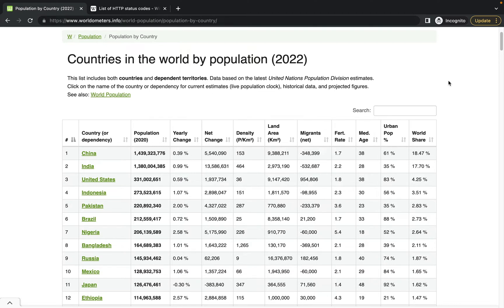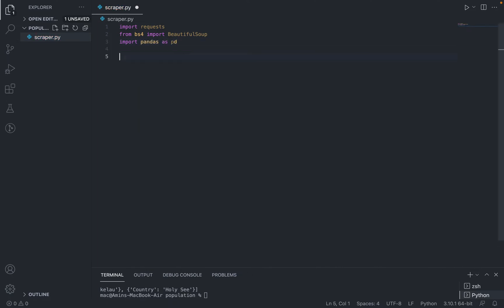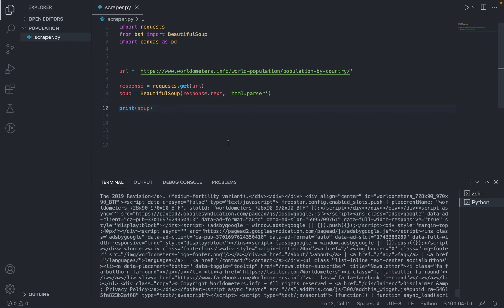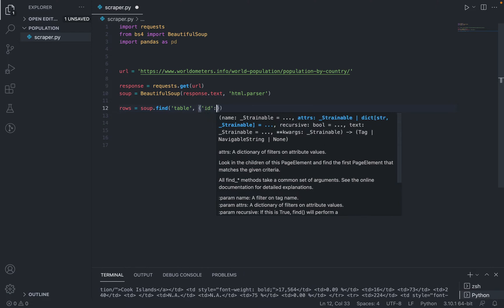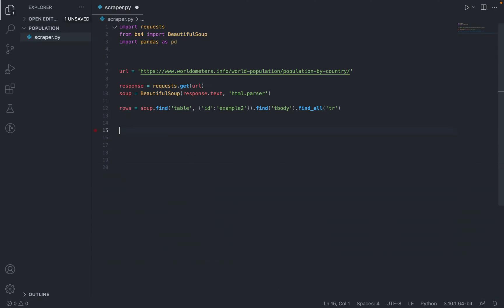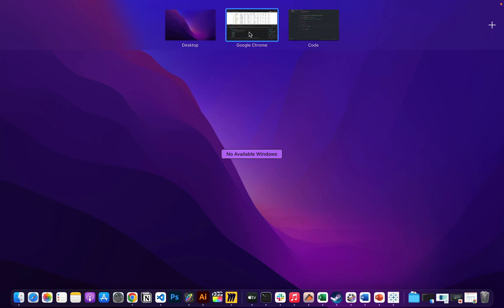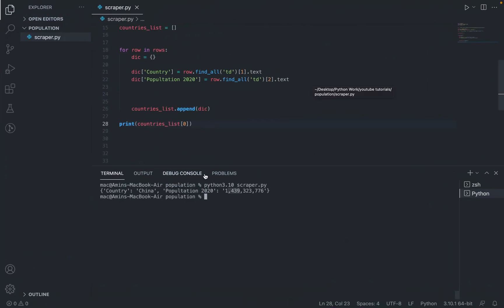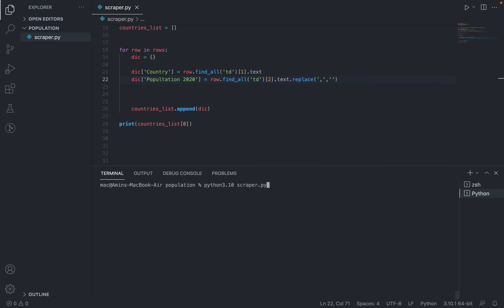Python Project - Scrape Countries Population Data From an HTML Table into CSV and Excel Using Python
This Python project tutorial explains how we can scrape an HTML table using Python, Requests, BeautifulSoup, and Pandas. This is a step by step tutorial for beginners.

Along the way I explain why I used each package and the methodology behind scraping html pages from the web using Python.

At the end I show the easiest way to save Data from a Python list into Excel and CSV using the Pandas Library.